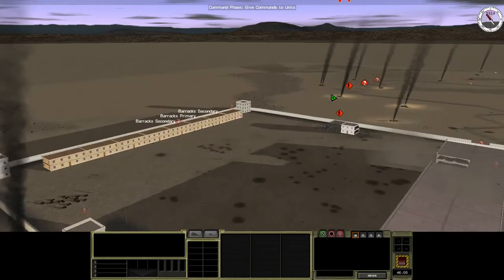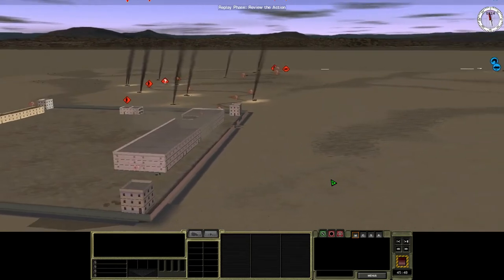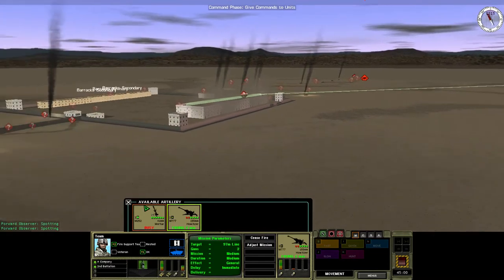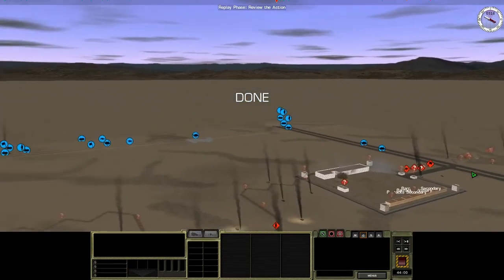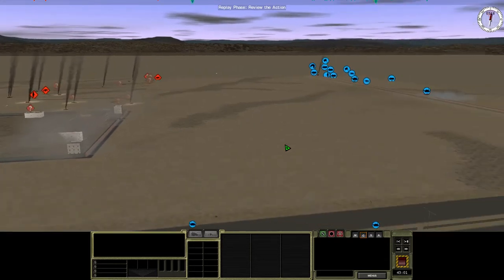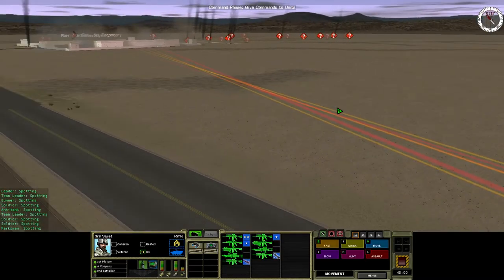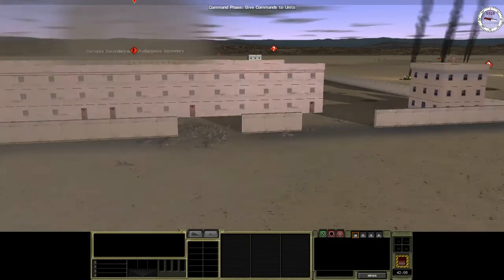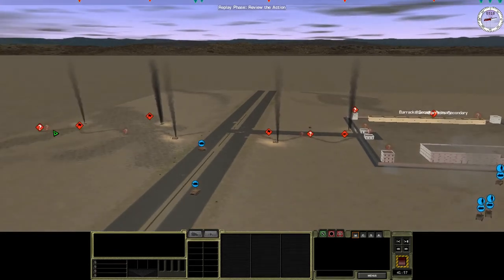Lets Play Combat Mission Shock Force Border Crossing Part 3